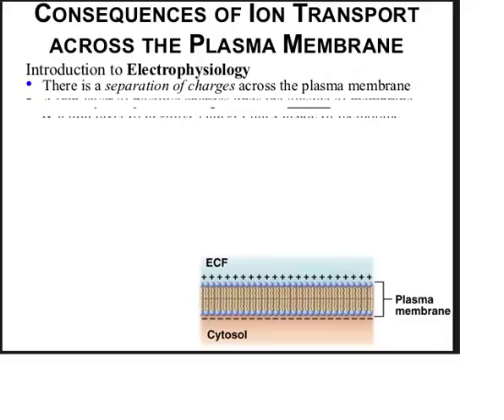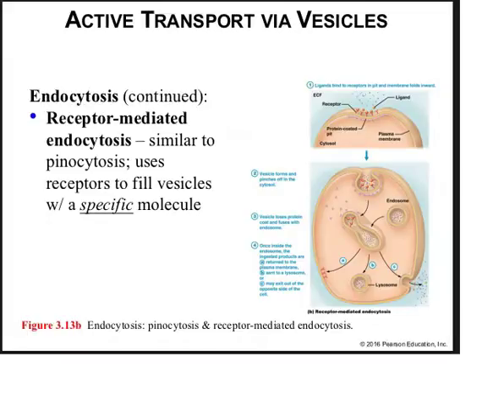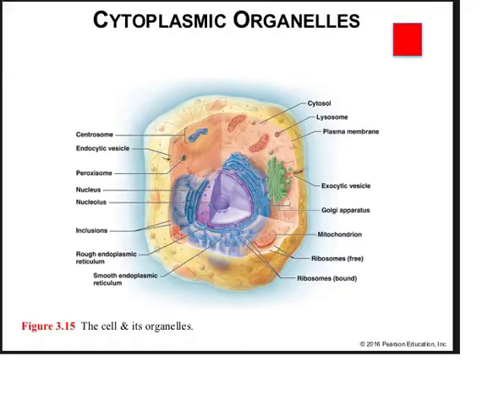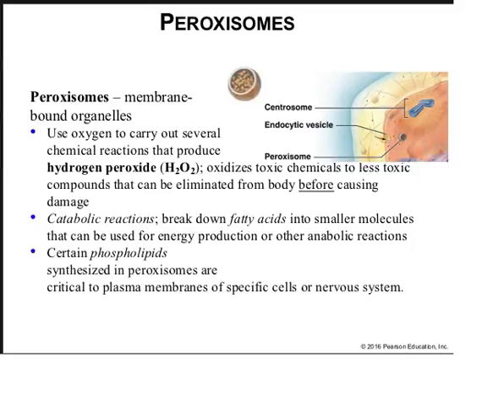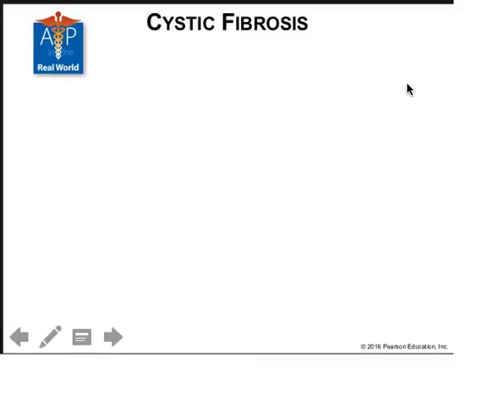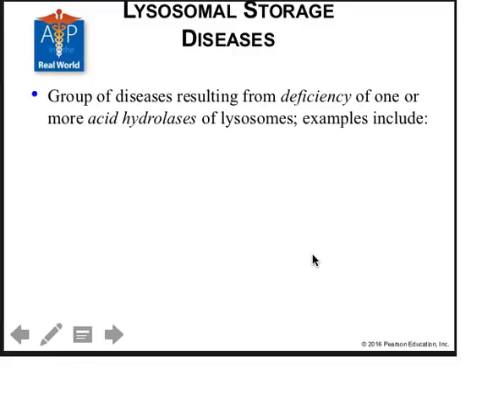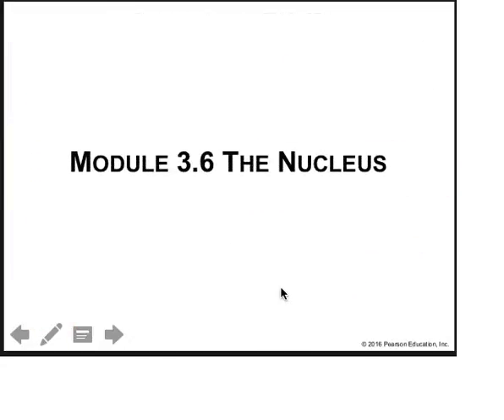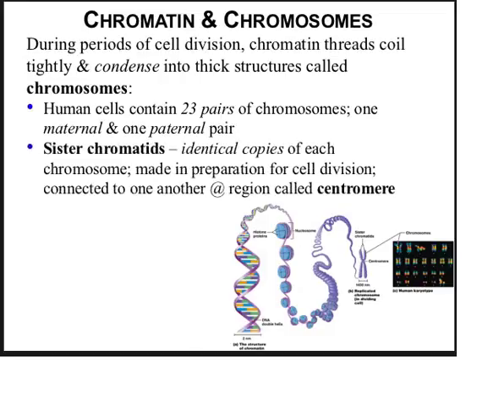UC Video Podcast BIO2001C Amerman ch 03 lecture presentationMOD Video Podcast Part 2